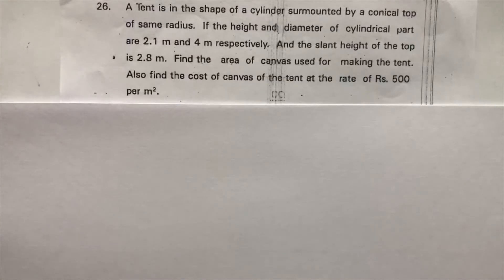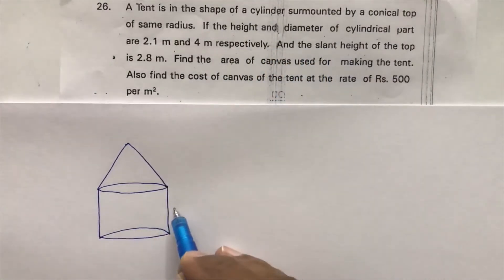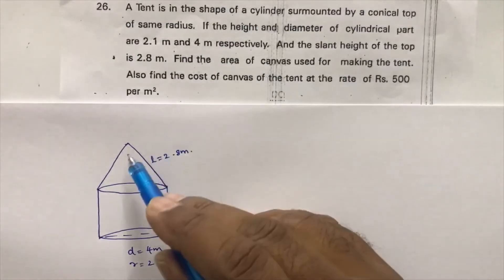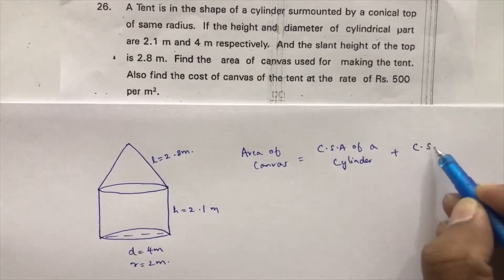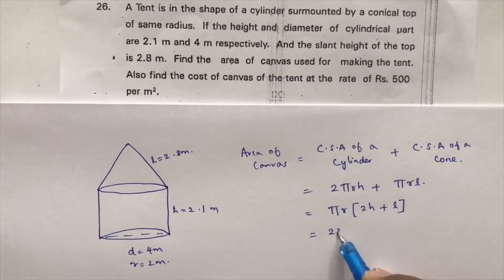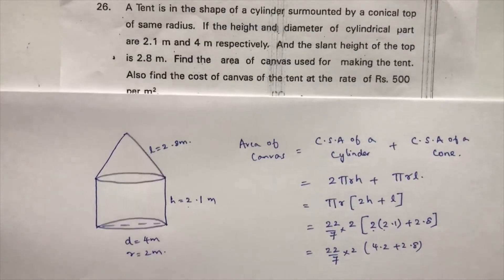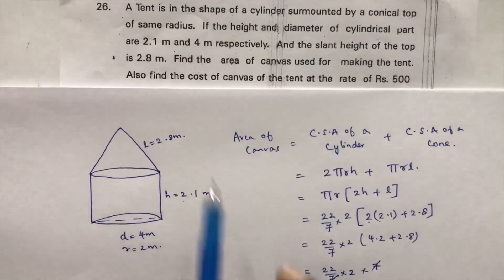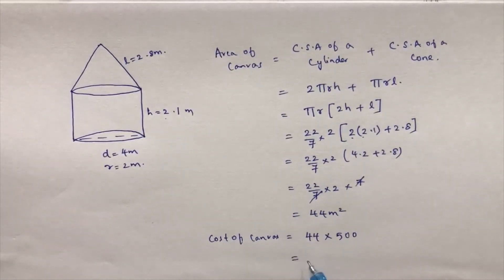The tent is in the shape of a cylinder surmounted by a conical top of same radius.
The tent is in the shape of a cylinder surmounted by a conical top of same radius. If the height and diameter of the cylindrical part are 2.1m and 4m respectively. And the slant height of the top is 2.8m. Find the area of the canvas used for making the tent. Also find the cost of canvas of the tent at the rate of ₹ 500 per square m.